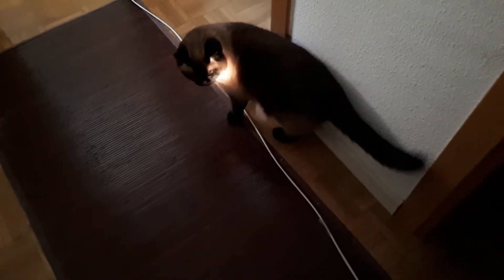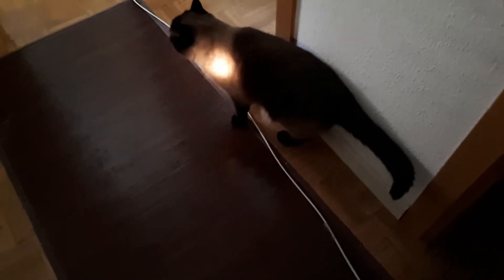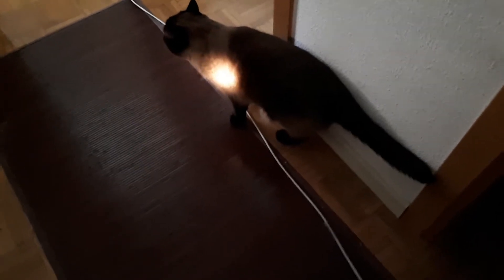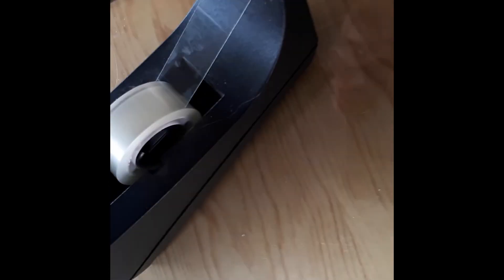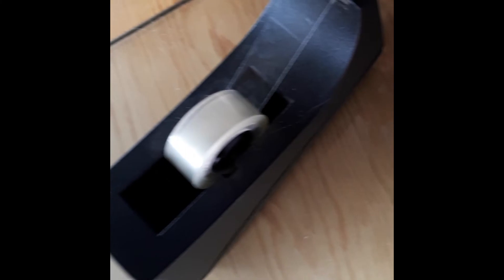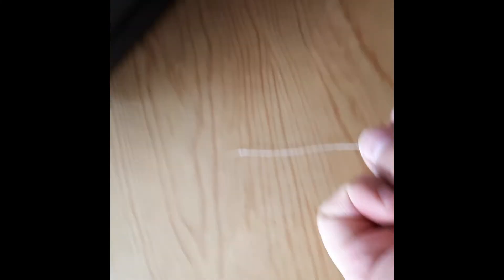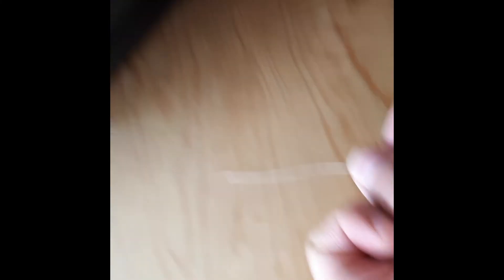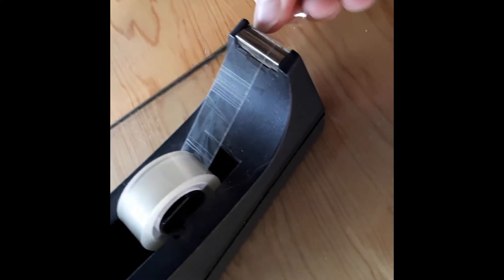Translucent Effect (Experiment)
Materials

A sheet of white paper
Oil
A straw
A torch or some source of light
Thread
Scissors
Sellotape
A dark room or place in the house
A member of your family can help
Notebook